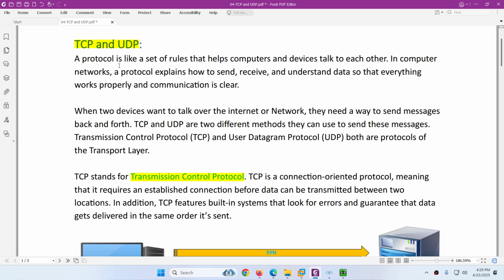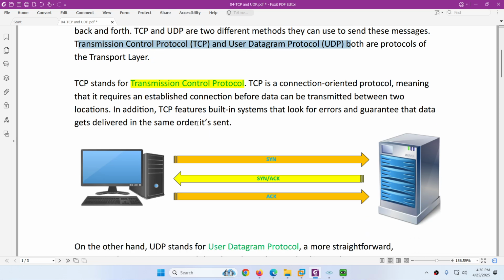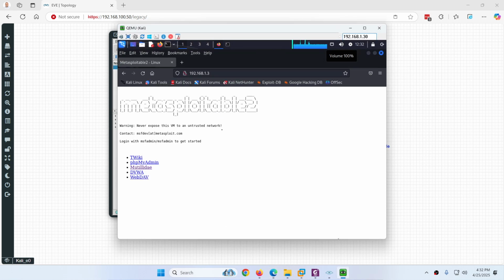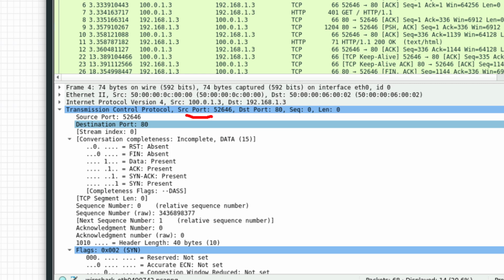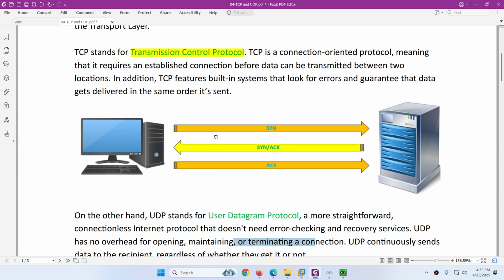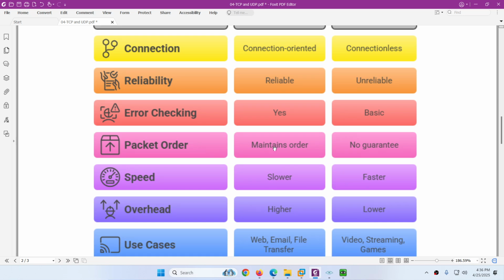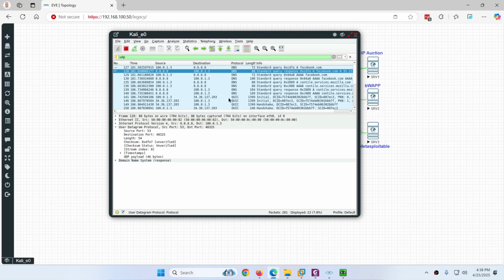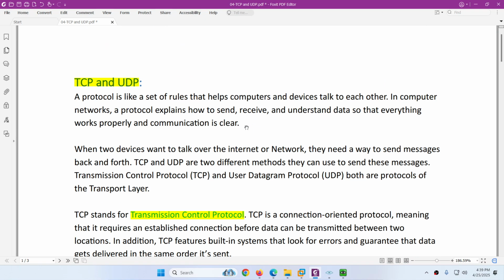TCP and UDP Protocols | Nmap for Ethical Hacking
This video is from my new course, Nmap for Ethical Hacking, where I explain the fundamentals of the TCP and UDP protocols and how they work.